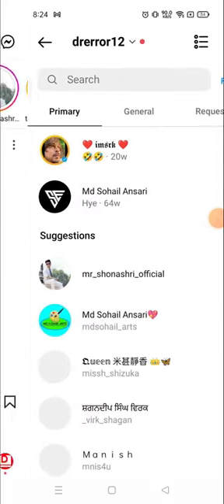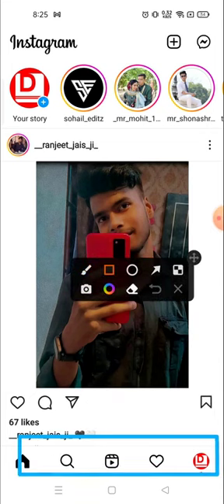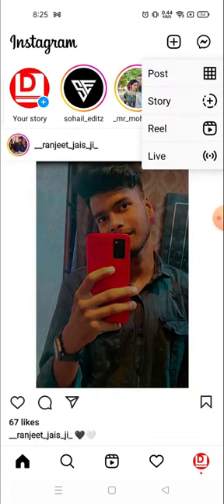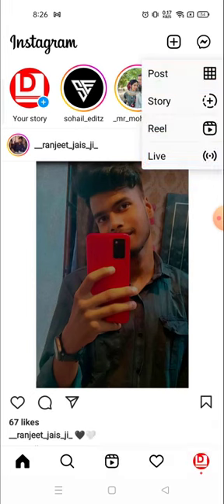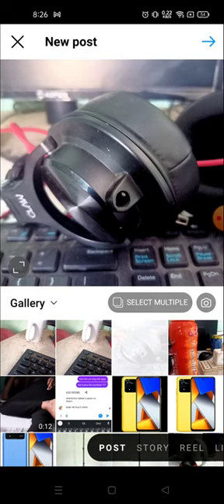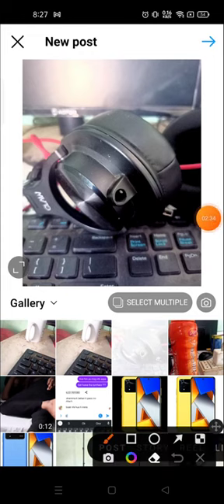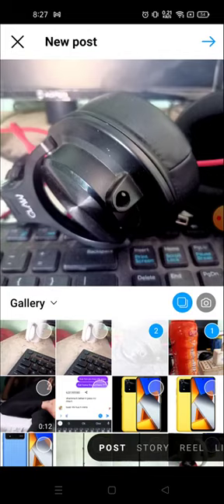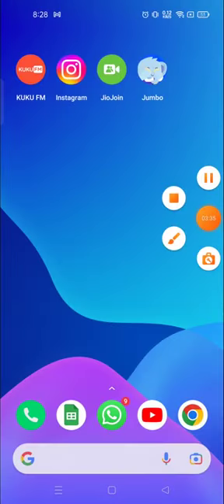Cómo publicar en Instagram cómo publicar una foto completa en Instagram